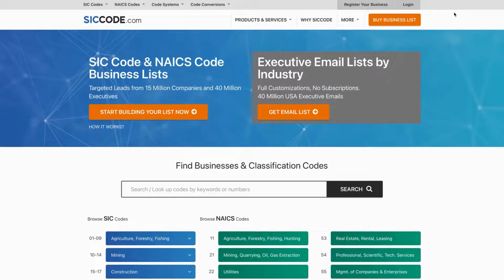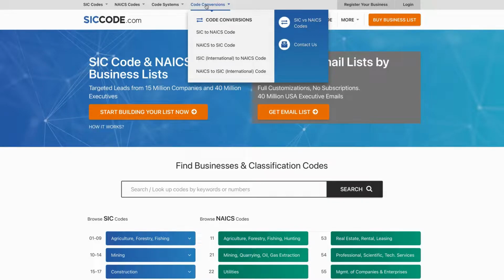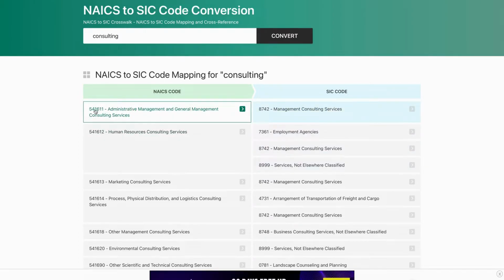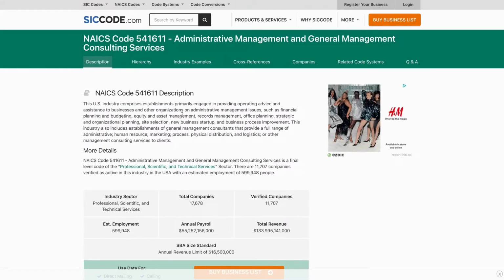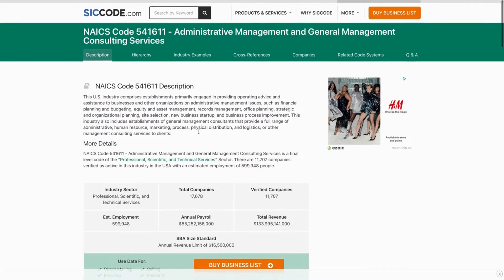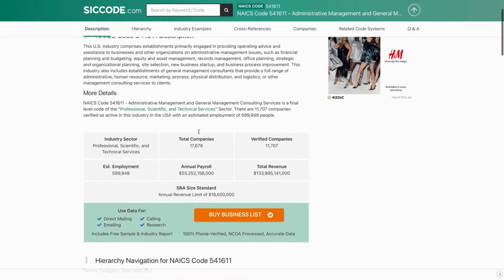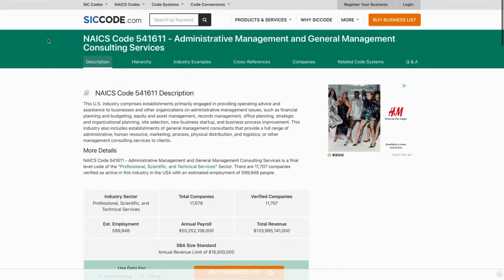GET MORE BIZ FUNDING | NAICS codes explained | Matching NAICS to SIC codes | IMPORTANT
Can't get business funding? Or a business bank account? You probably forgot to...

- Find a Low Risk NAICS code
- Input that code on all important applications and documents (ein, NAV, bank account, etc)
- Find the matching SIC code
- Give your business a low risk name

I know it can be overwhelming when starting your business and you feel like you don’t know enough to do it on your own. Thats why I created this FREE, easy comprehensive and fillable business checklist that will help you on your journey.

Timestamps
0:00 Intro
0:34 What are NAICS and SIC codes?
1:09 Bonus at the end
1:21 IRS and Banks use NAICS & SIC codes
1:55 NAICS codes are essential for business funding
2:35 High Risk Industries List (link in description)
2:54 High Risk Business Names (credit repair name alternative)
3:38 How match NAICS codes to SIC codes
5:17 Recap